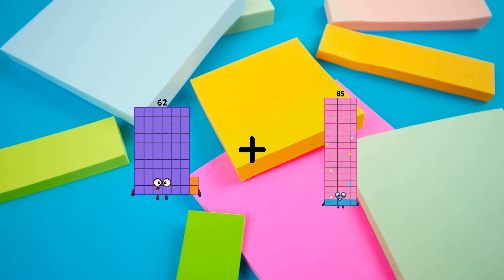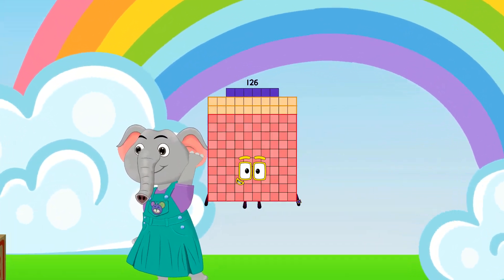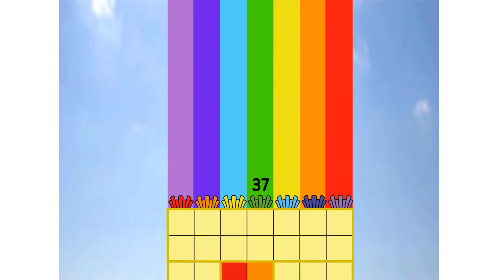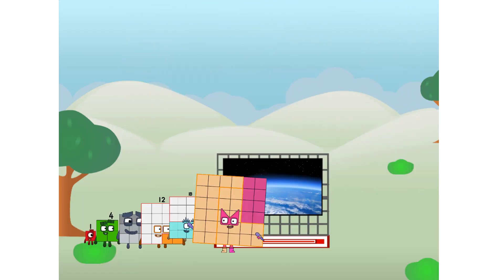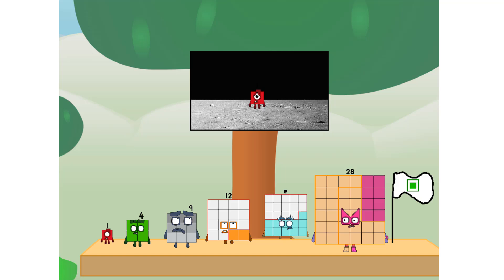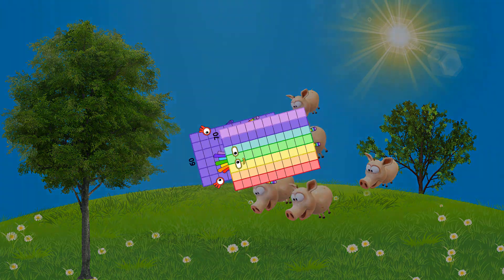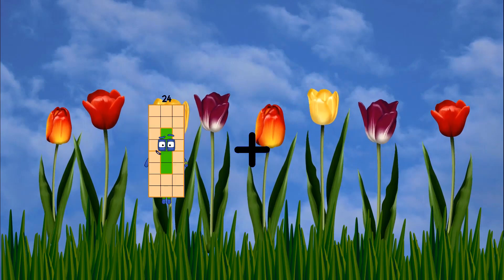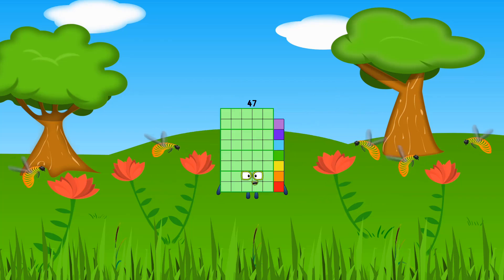Numberblocks Math: Learn Adding Numbers | Numberblocks Sneezes | LEVEL 2 | #135